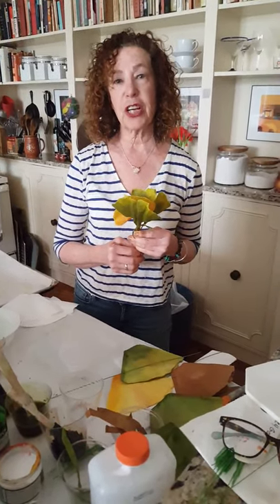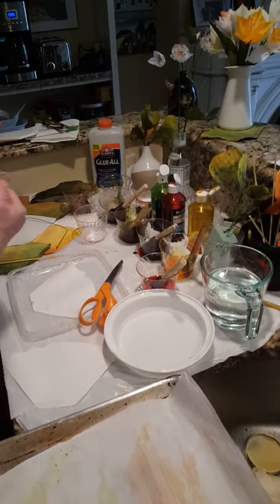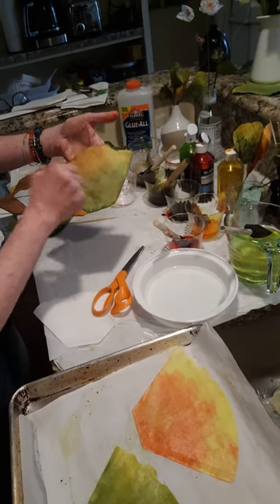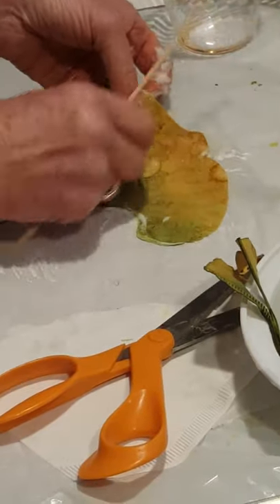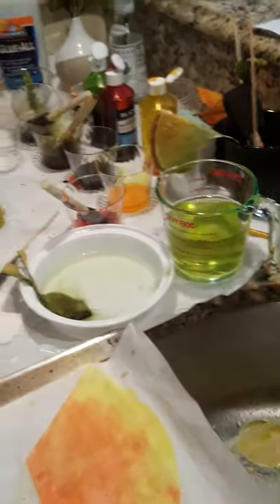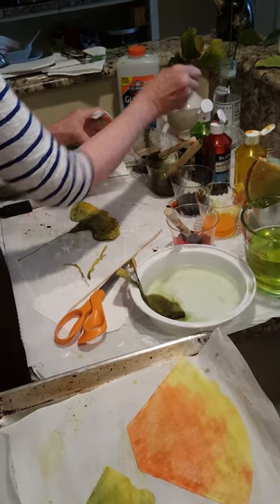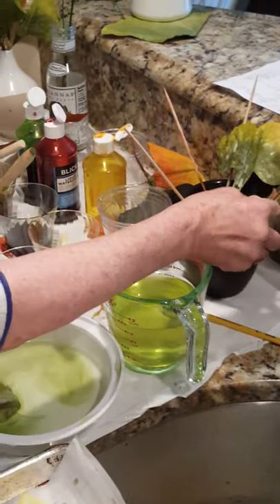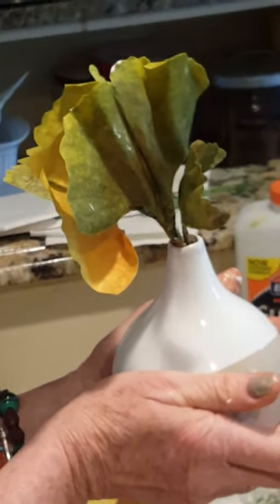Ginko Leaves using Watercolor and Coffee Filters with Marika Hahn and The Creative Center